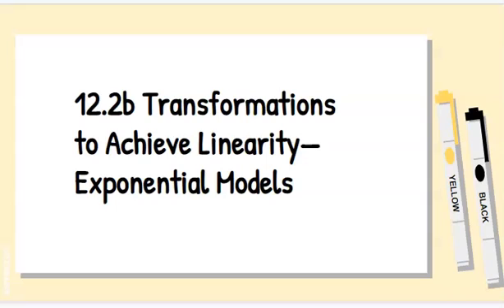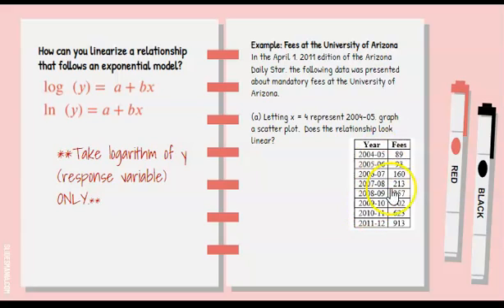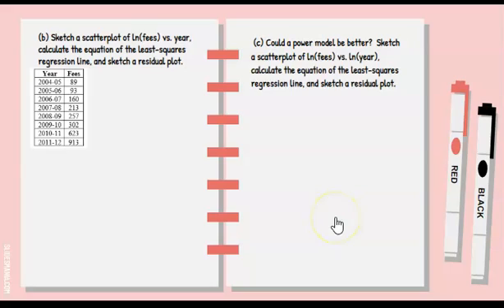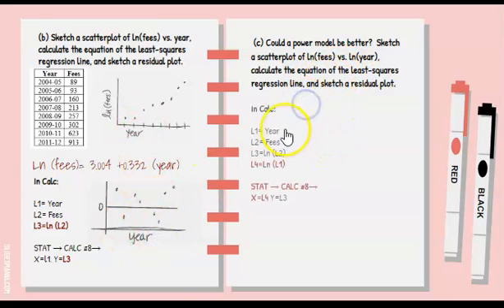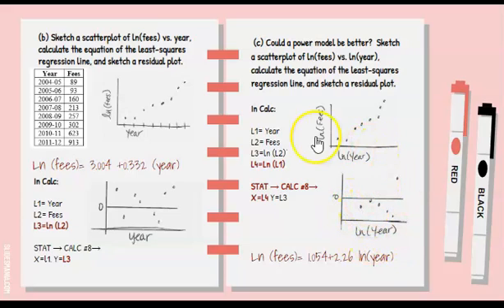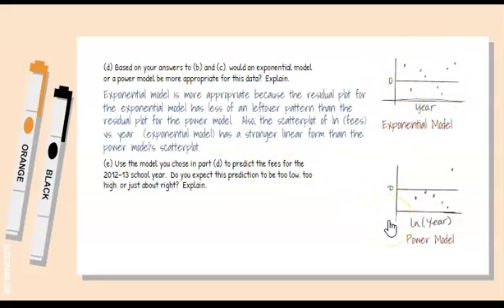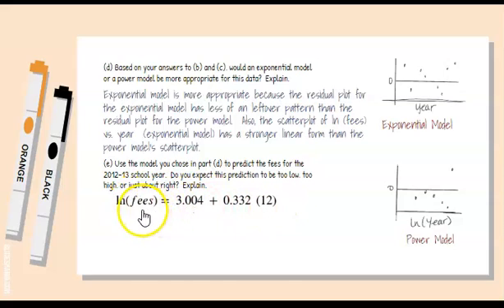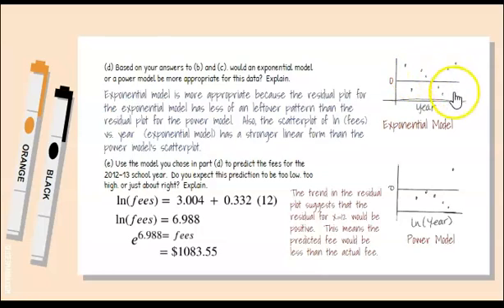12 2b Exponential Models